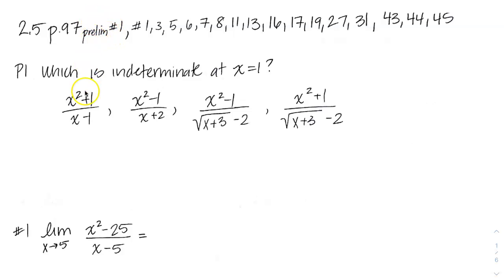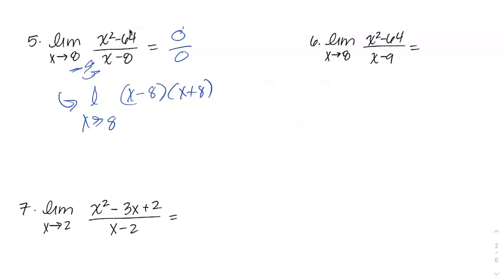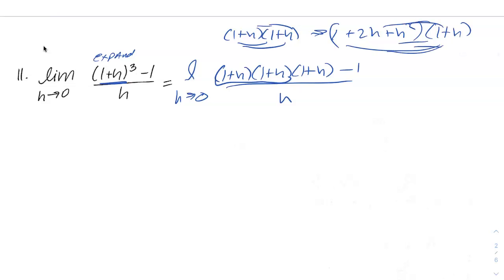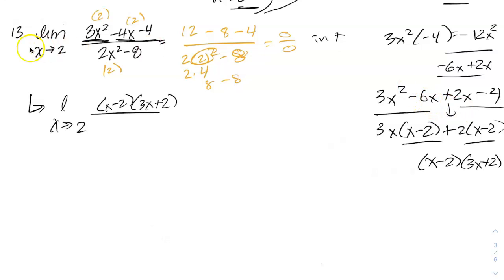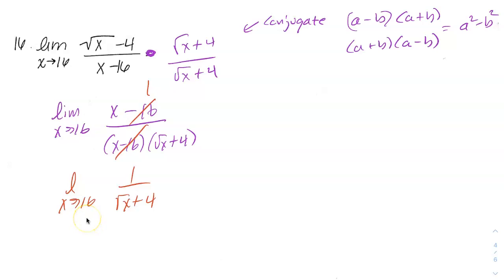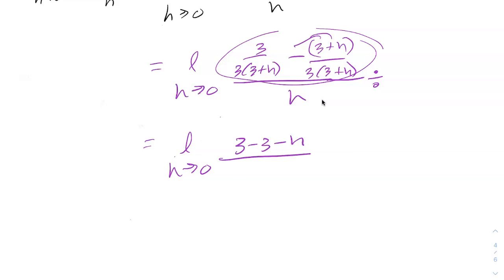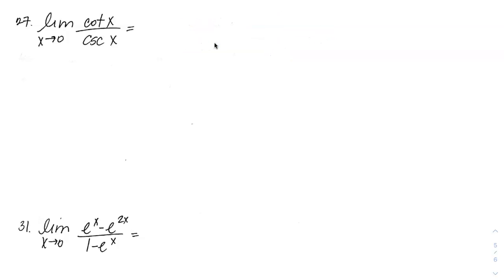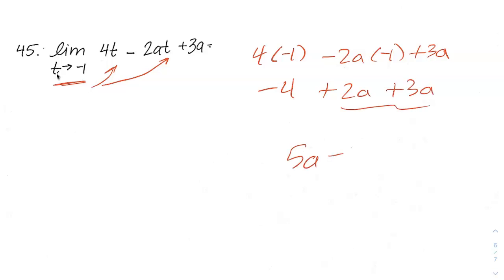Algebraic limits key